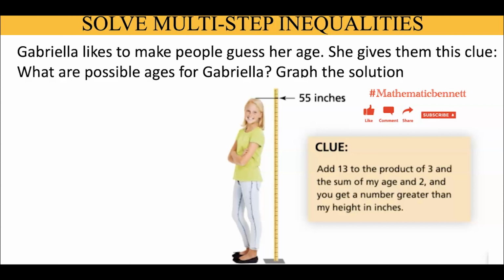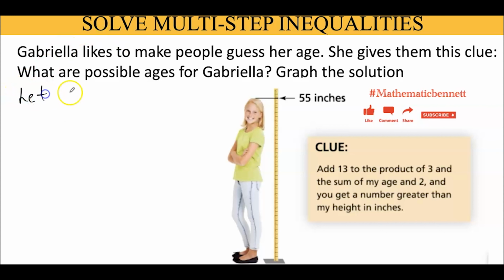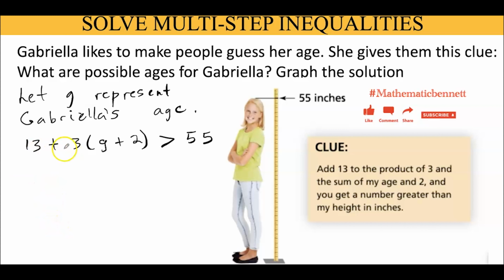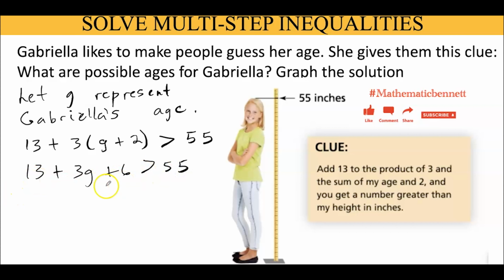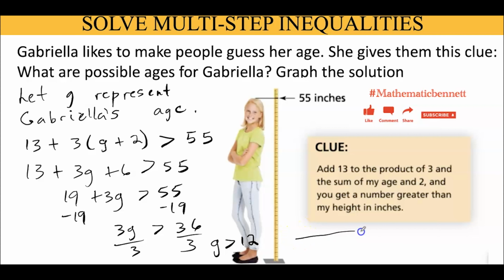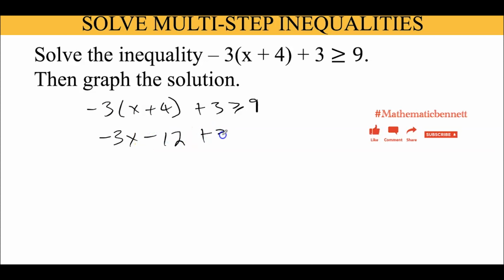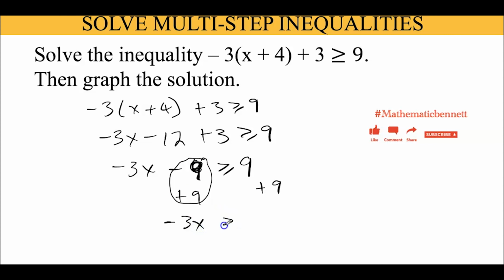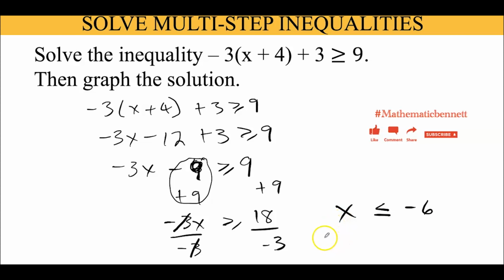Solve multi step Inequality